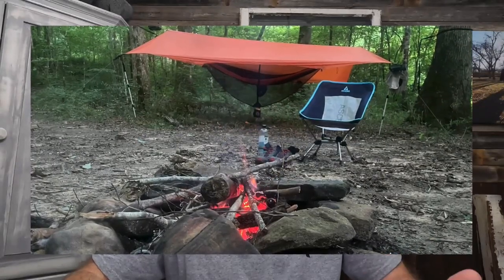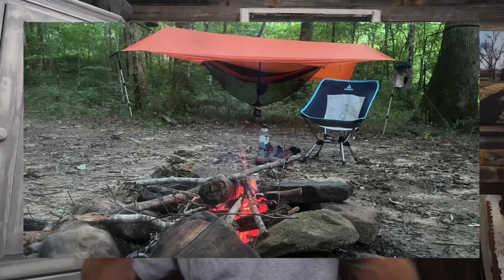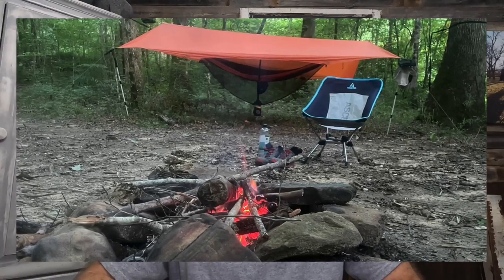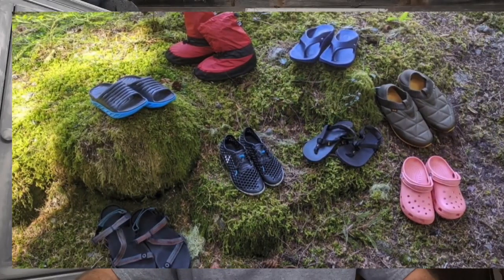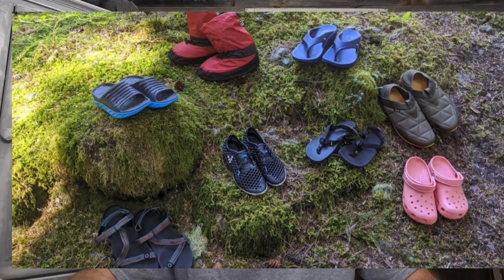FINALLY - The Gear YOU NEED For Backpacking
What do you REALLY need to start backpacking?  This video answers that question and also adds a few pearls of wisdom along the way.

📚Chapters:
Intro - 0:00
The Big Three - 1:16
Clothing - 6:18
First Aid / Repair - 10:32
Navigation - 13:40
The Elements - 15:34
Hygiene - 17:20
Food & Hydration - 21:27
Electronics - 24:49
Misc. - 27:14
Closing - 29:22

🔗Links & Resources:

Gregory Focal 58 (mens)

Gregory Facet 55 (womens)

Gregory Baltoro 65 (mens)

Osprey Ren 65 (womens)

Osprey Aura 50 (womens)

Black Diamond Axiom 40 (womens)

Kymit Insulated

Klymit regular

Toaks 550

Toaks 1100

Stanley Cook Kit

Silicone cup

Sawyer MicroSqueeze

CNOC water bag

Water filter coupling

Anker 20k

Anker 10k

Toaks Titanium Spork

Nitecore NU25

Suunto MC2

Suunto A-10

Backwoods Bidet

Aquaquest guide tarp

SPOT Gen 4

Z seat Sit pad

down jacket

Klymit pillow

Squirrel nut butter

Tenacious tape

Leuko tape

Sewing kit

Deuce of spades

Bottle Clips

Sawyer lotion

Sawyer permethrin

Sock liners

Cascade Hiking poles

Bear Spray

Garmin Instinct

Base layer

Mid layer

Lone peak 6

ℹ️Things You Need To Know:
Howdy from Dallas, Texas. I am Ray, the owner of Hike-ALOT and also co-owner of the Texas Survival School. I am a certified hiking guide with the American Hiking Guide Association & Northeast Mountain Guides, wilderness survival instructor with Texas Survival School, Red Cross instructor for Adult & Pediatric CPR/AED and Wilderness First Aid, plus Stop The Bleed instructor with up to date credentials in Leave No Trace and Outdoor Ethics / Stewardship.

💻Other Outlets:
Facebook Pages

Hiking gear
Backpacking gear
Hiking tips
Backpacking tips